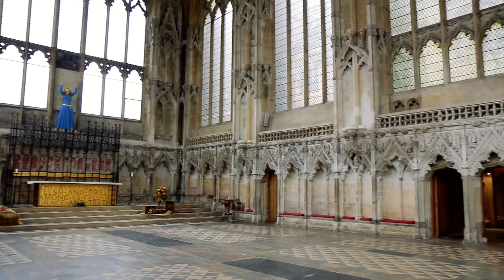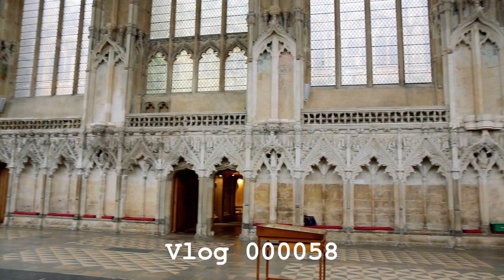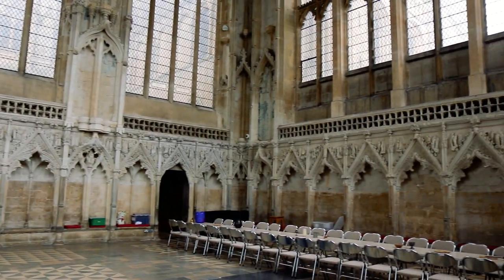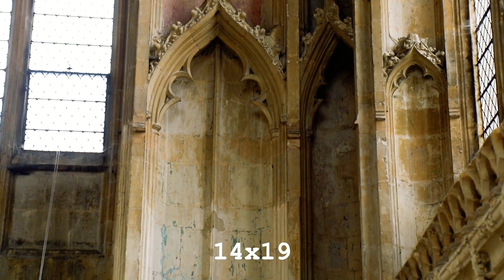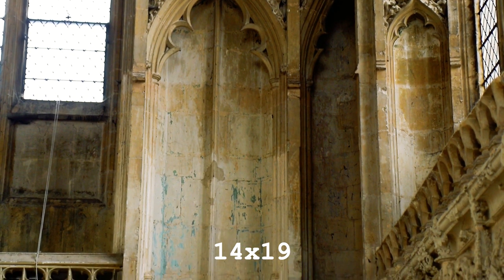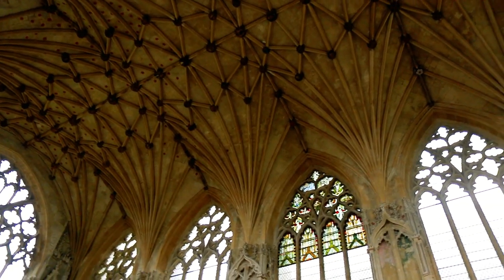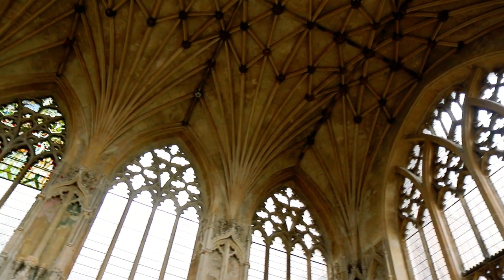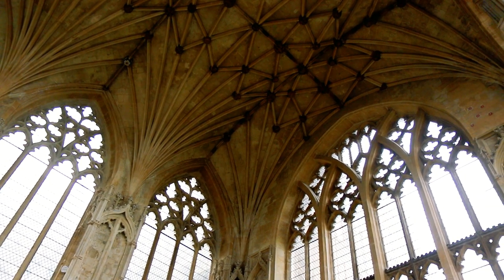Schoolchildren go medieval at Ely Cathedral! | Vlog 58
The workshops for my project with Ely Cathedral and the Britten Sinfonia are underway! Over a hundred children descended on Ely Cathedral for a day to learn about the Anglo-Saxon history of the first Ely Abbey, and discover what it was like to be a Benedictine monk in Ely, before learning some simple plainchant with me in the afternoon. Find out if they kept their vow of silence...

PLEASE CONSIDER SUPPORTING THE PROJECT
Over 250 Cambridgeshire schoolchildren will join Ely Cathedral boy and girl choristers, Cathedral organists, professional orchestral musicians from the Britten Sinfonia, and Cathedral clergy and altar servers at Ely Cathedral on 22 June 2020 to give the first performance of Ad orientem: An Ely Liturgy by James Olsen.

The project will give hundreds of young people in the Ely/Cambridgeshire area an opportunity to perform alongside outstanding musicians in a unique venue, as well as introducing them to aspects of local history and music through educational workshops.

We have received over £21,000 to fund the project but still need to raise the last few hundred pounds to ensure that we can fully cover our costs.

Business sponsorship is also warmly invited and is a great way to support education and arts in the Ely community while also increasing your brand visibility.

**To find out more and to pledge your support, please visit:**

Produced and published by Olsen Verlag (UK) Limited. Registered in England and Wales no. 10752408.